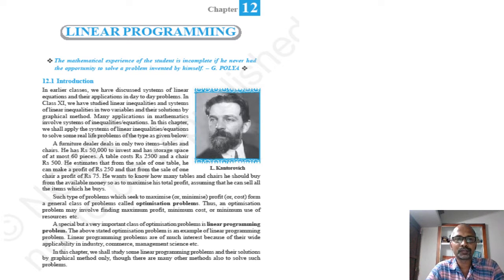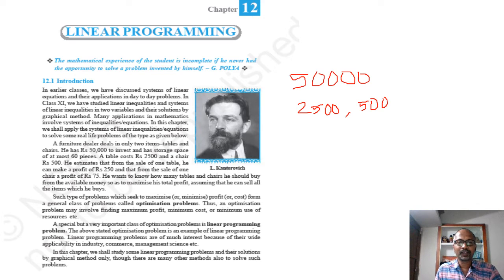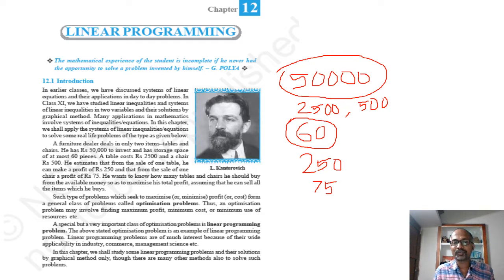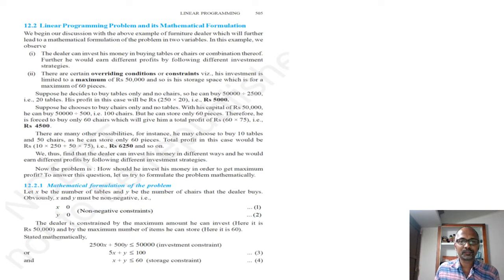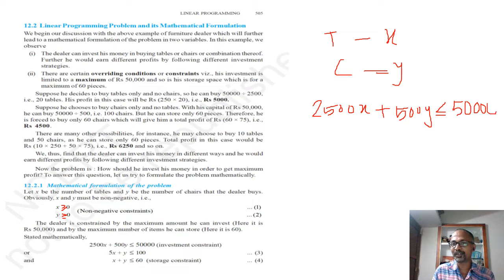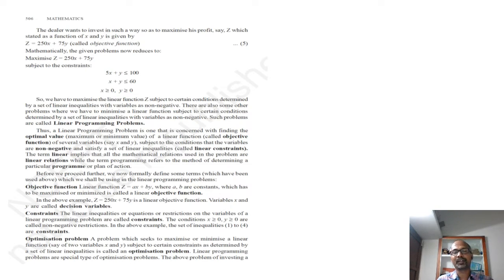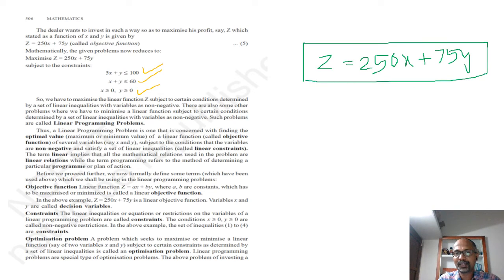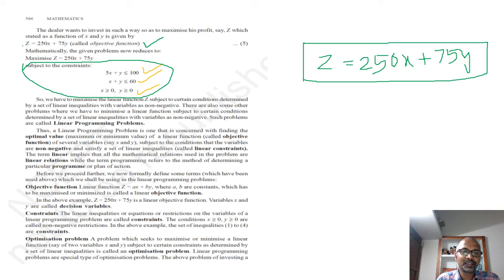Linear Programming Part1